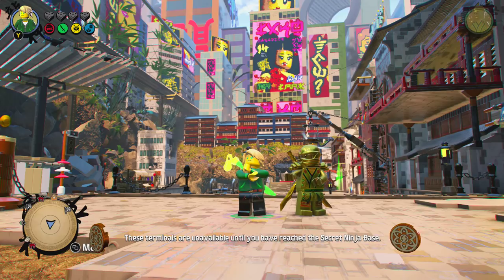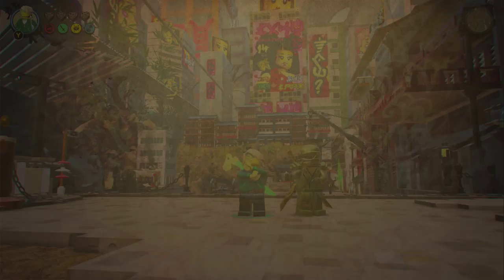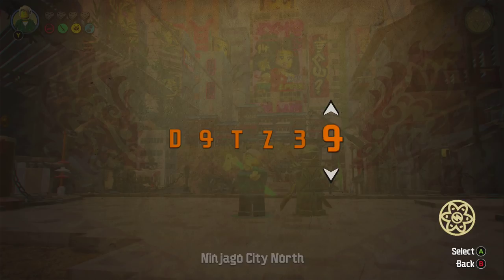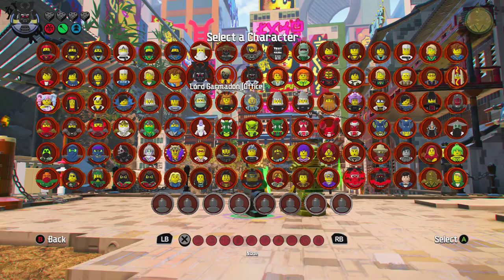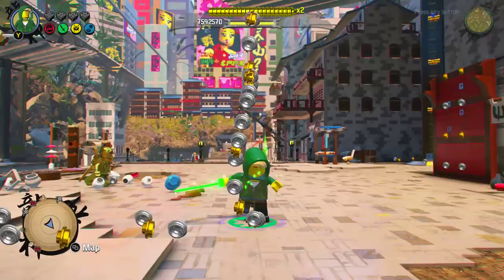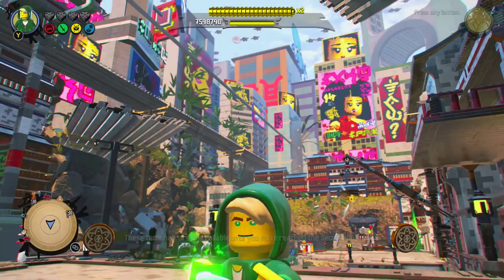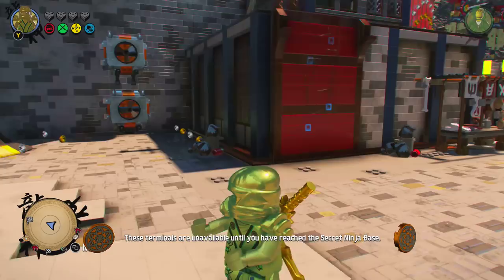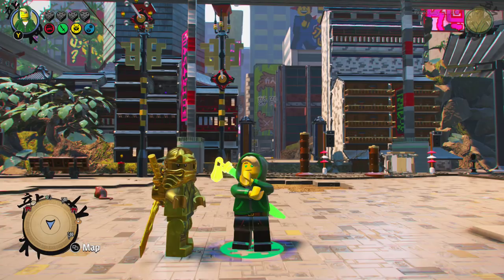The LEGO Ninjago Movie Video Game - Lloyd (Hoodie) Unlock Code and Gameplay (Final Character 102)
The LEGO Ninjago Movie Video Game - Lloyd (Hoodie) Unlock Code and Gameplay (Final Character 102). There has been a mystery character at the end of the LEGO Ninjago Movie Video Game that requires a code to unlock. After you unlock the Gold Ninja, you will need a code to Unlock Lloyd (Hoodie). The code is D9TZ39. Credit to Mad_Skeleton for the code!